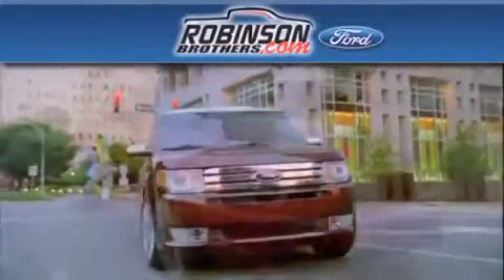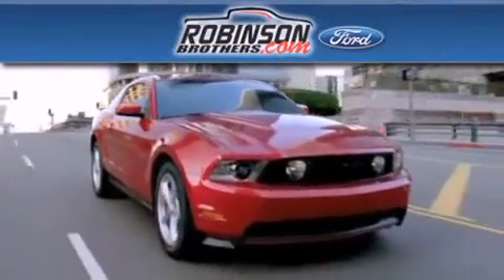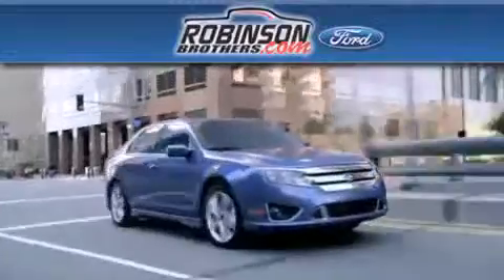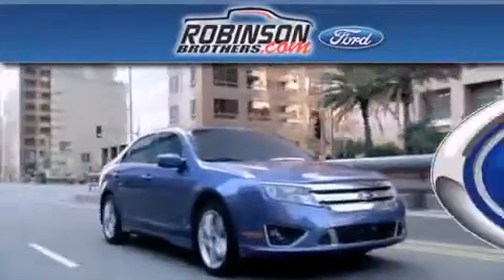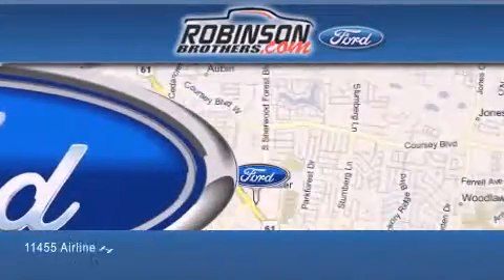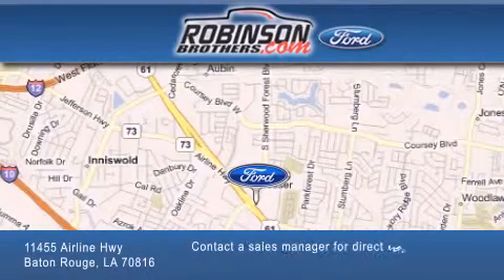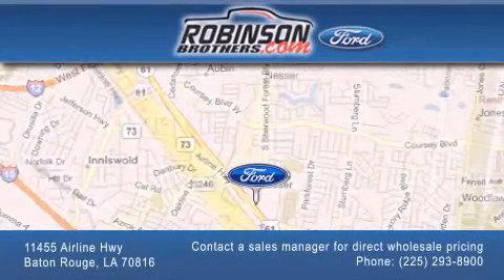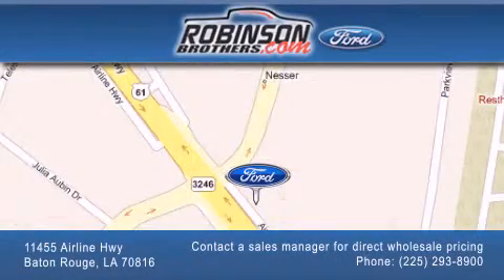2013 Ford C-Max Hybrid Baton Rouge LA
Year : 2013
 Make : Ford
 Model : C-Max Hybrid
 Engine : 2.0L L4 DOHC 16V HYBRID
 Trans . : Automatic
 Exterior : Ingot Silver Metallic
 Miles : 1
 Interior : Med Lt Stone Cloth Seats
 Stock : 101C3